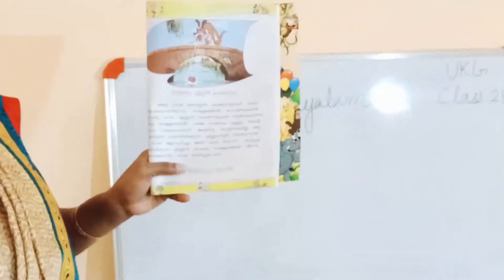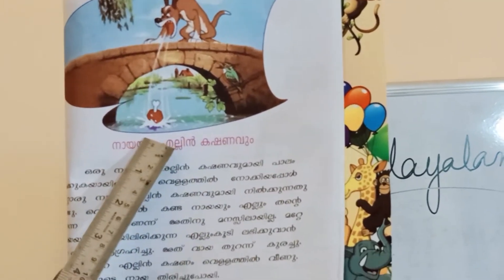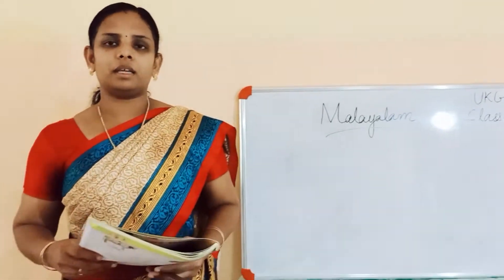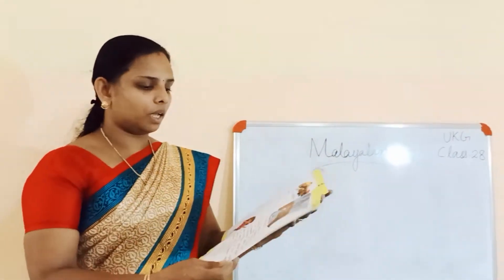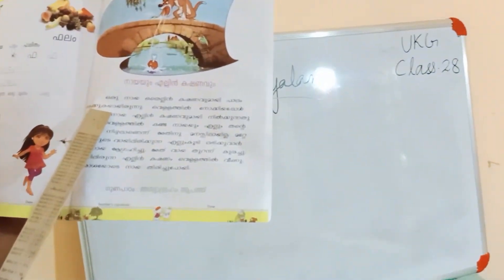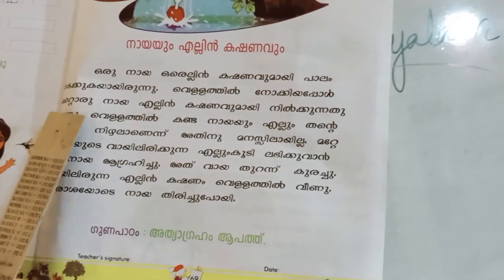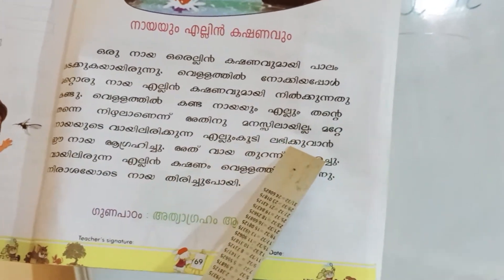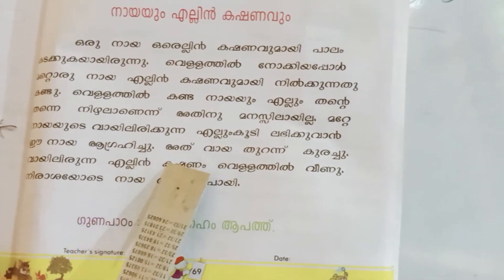UKG TERM 2 MALAYALAM CLASS 28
Hi friends...

For order Please contact below mentioned number ::

NOVELTY PUBLICATIONS,
Amala Nagar,
P.O. Peramangalam,
Thrissur Dist. - 680545

Wilson :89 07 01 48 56
Edwin Wilson : 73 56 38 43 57
Josen : 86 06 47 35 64